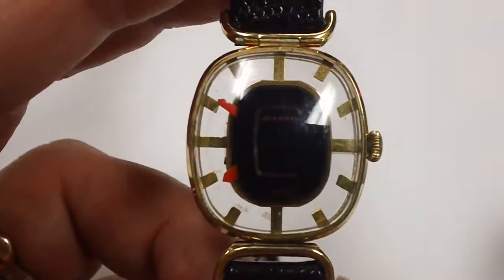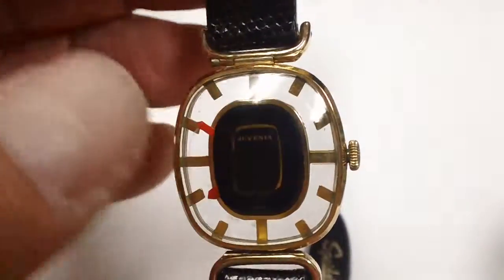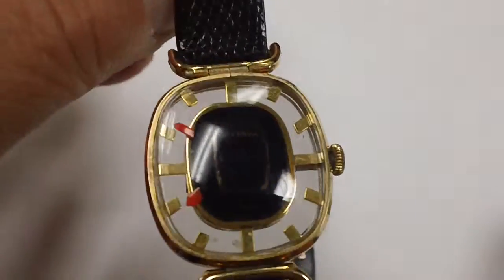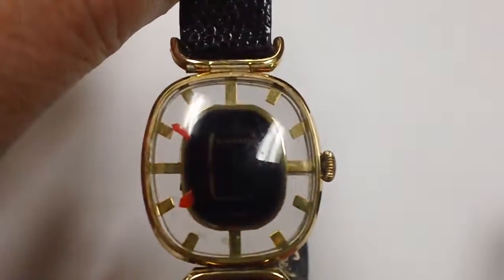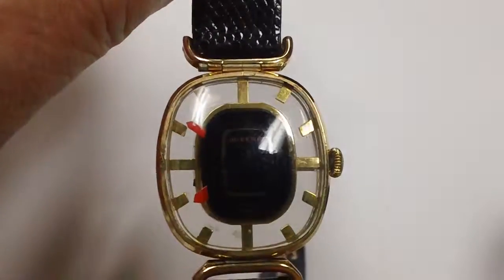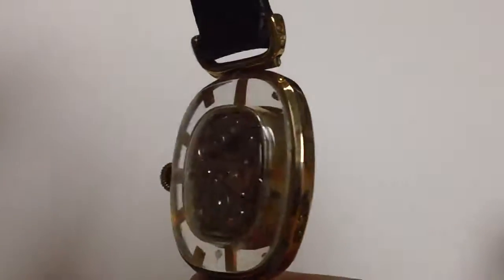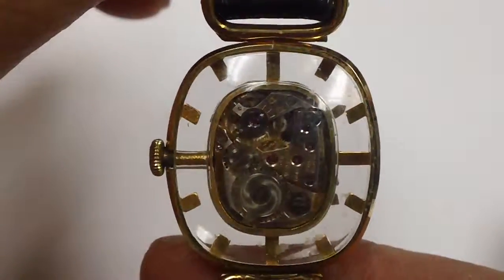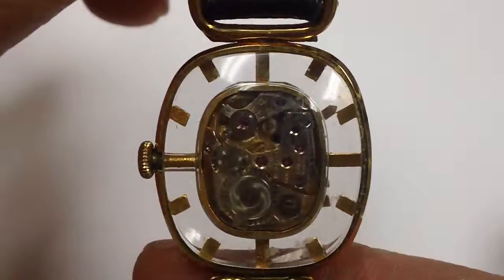LADIES JUVENIA WATCH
GOLD TONE LADIES JUVENIA WATCH - VINTAGE